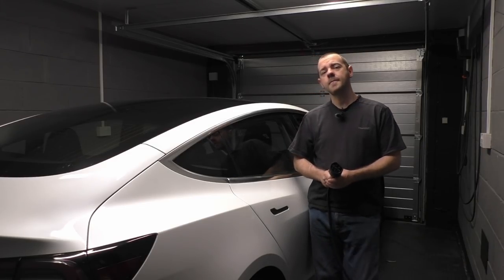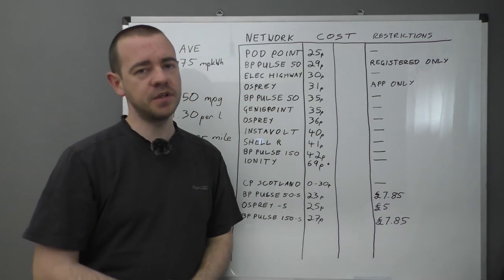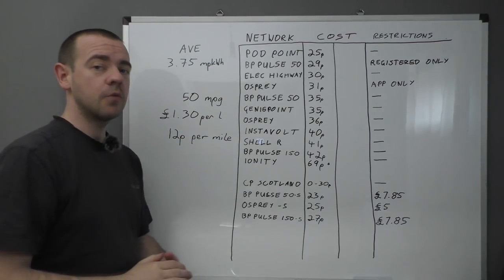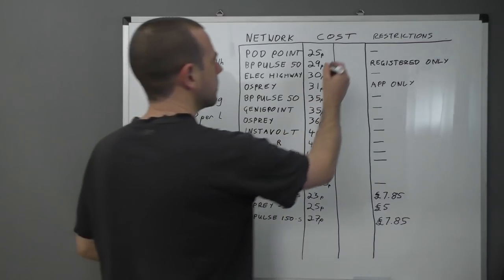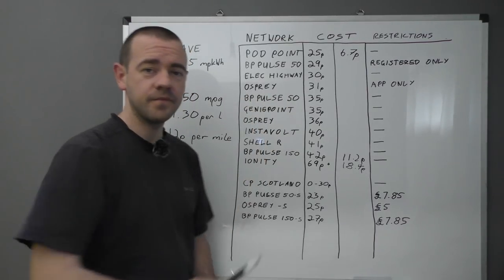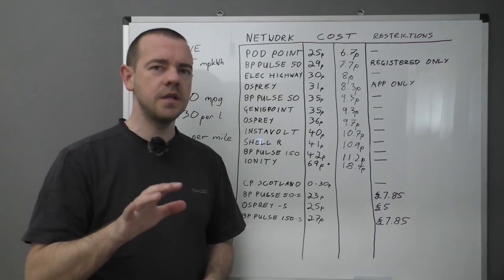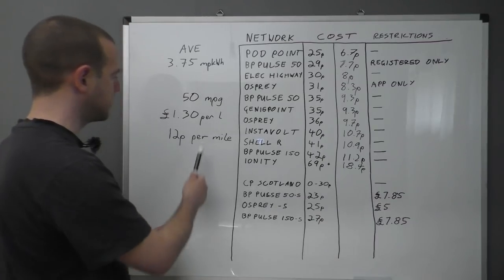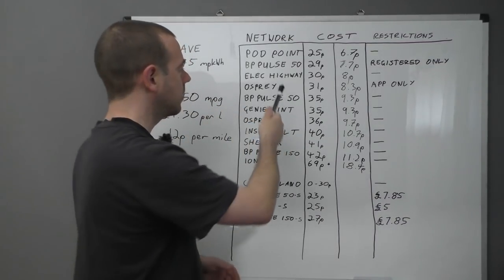Rapid Charging Cost vs Petrol/Diesel (Per Mile Cost ££)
Several networks have recently put their prices up, so how close are we to the cost of Rapid Charging going higher than petrol or diesel?